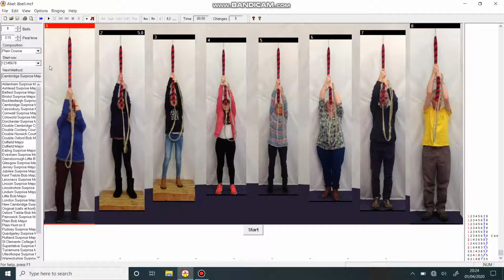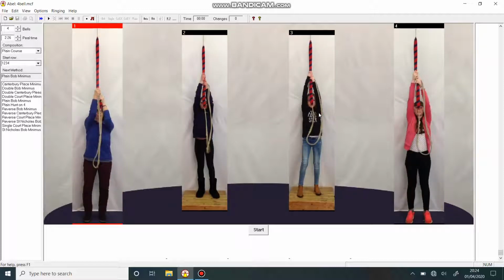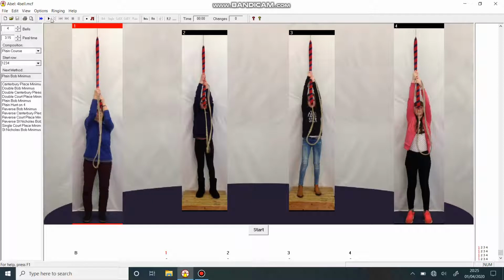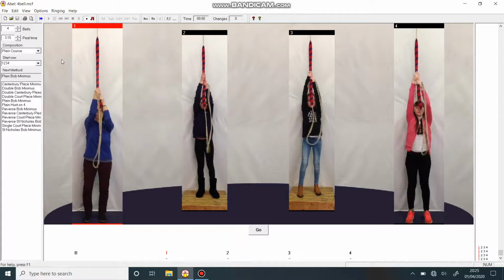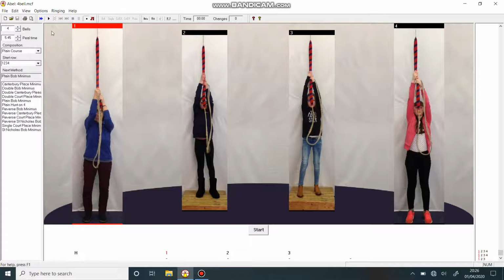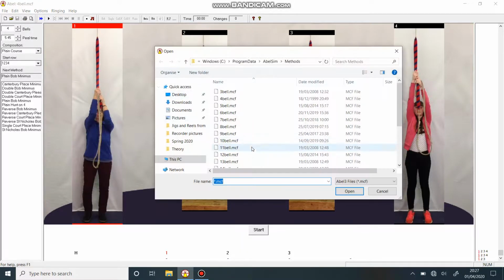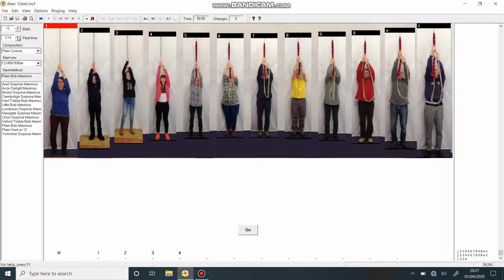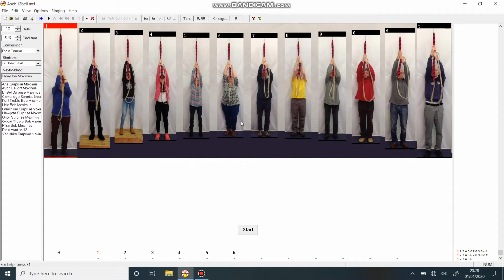3 - Feature, how to change the number of ringers and the speed of ringing.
Here you can see how to change the number of ringers ringing on Abel and to change the speed that they are ringing.